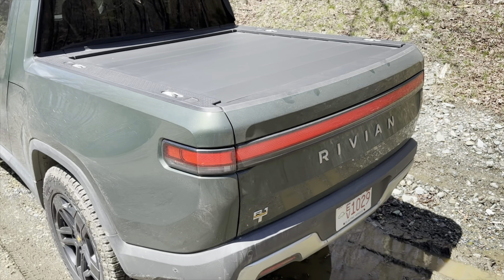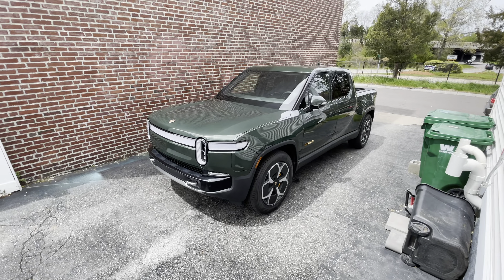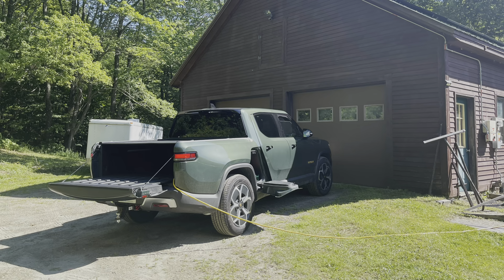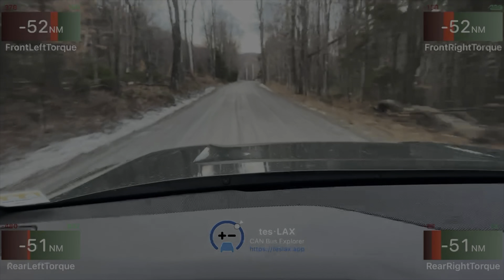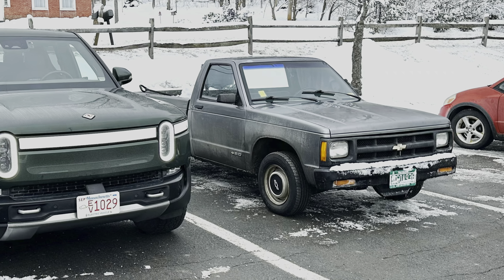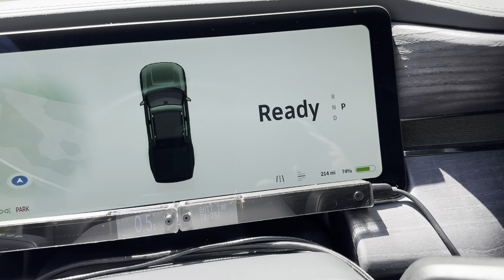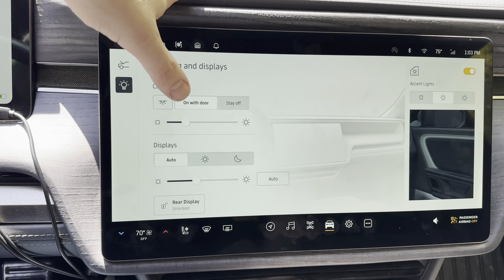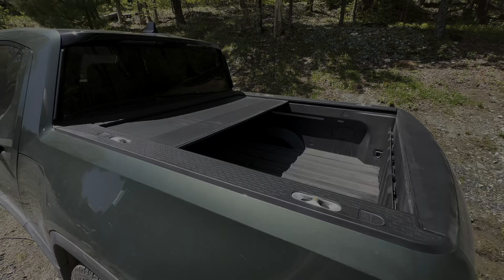Rivian - One Year and 25,000 miles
Reviewing the first year of my Rivian